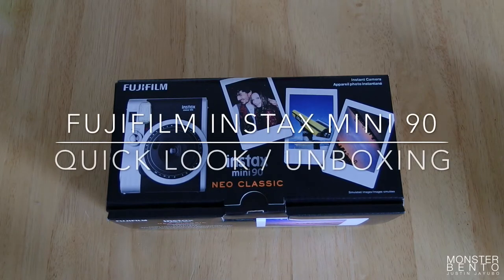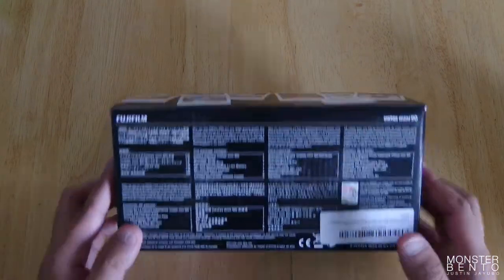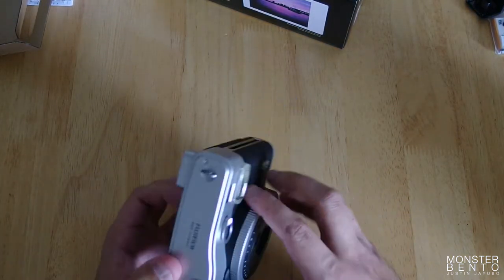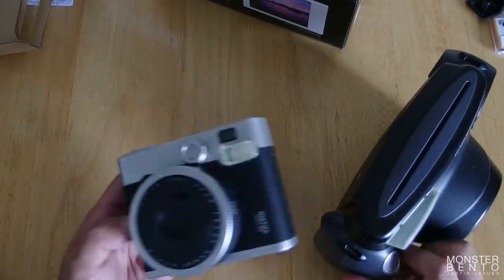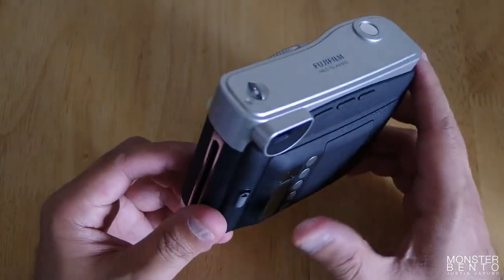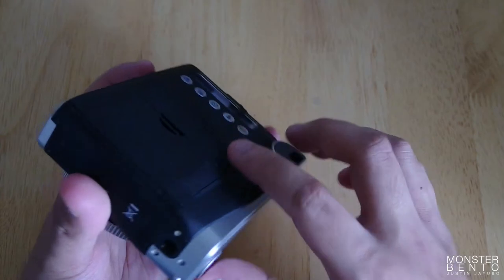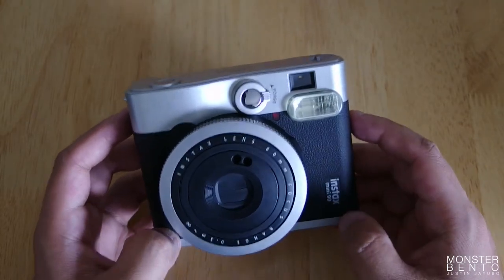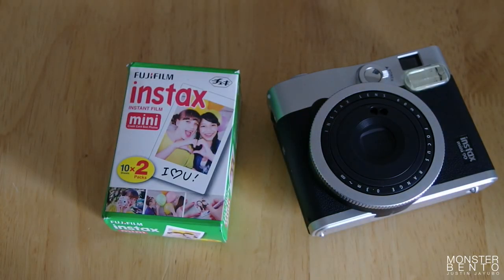Fujifilm Instax Mini 90 Neo-Classic Instant Film Camera Quick Look / Unboxing